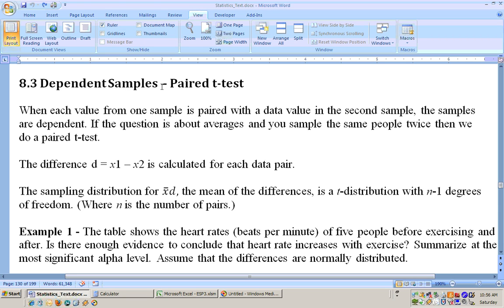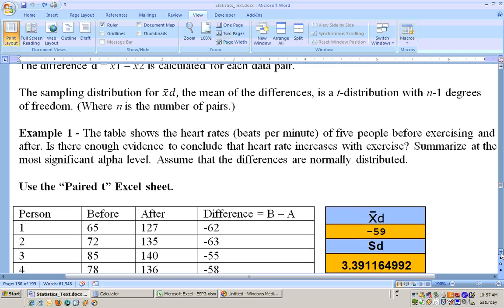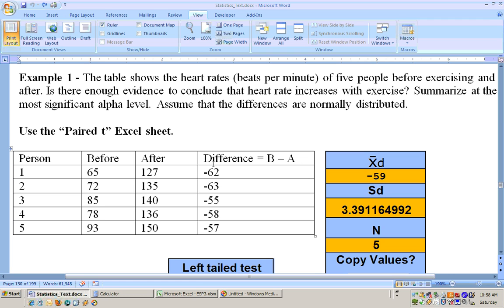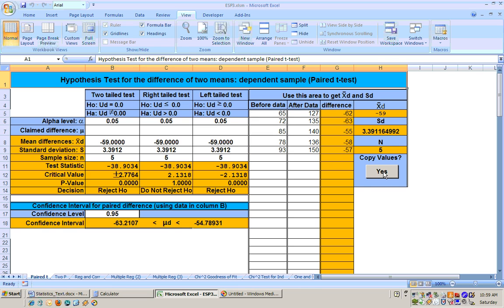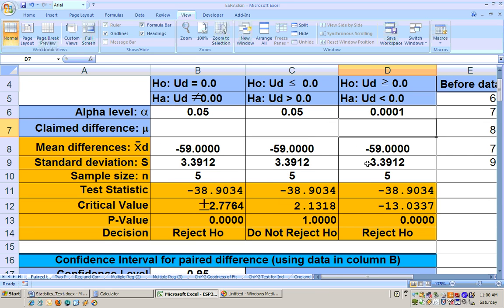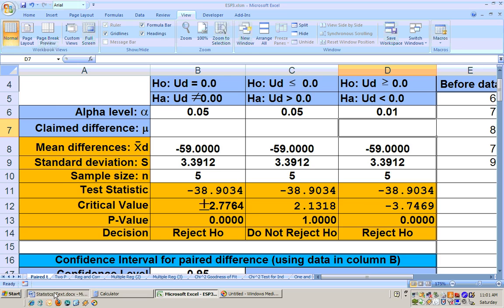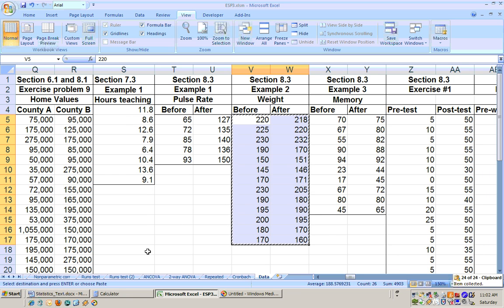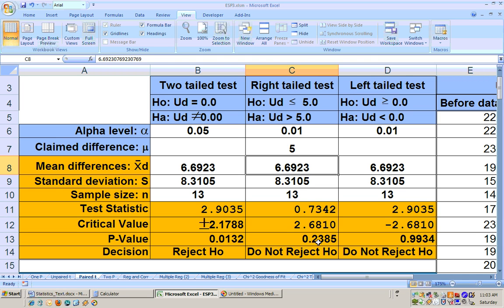This sheet now has post data in the first column and the pre-data in the second column.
This sheet now has the user put in the post data in the first column and the pre-data in the second column.